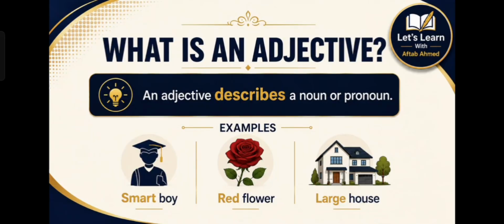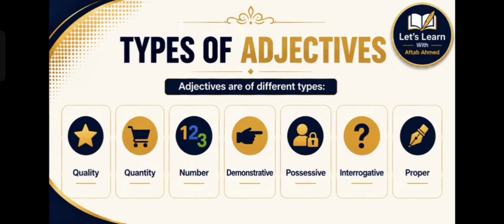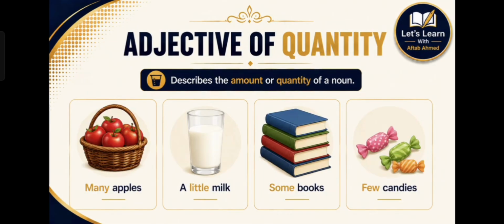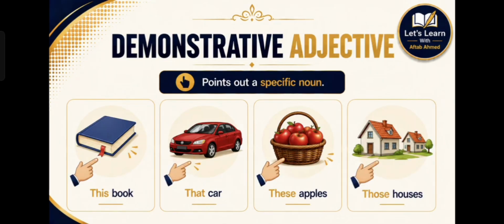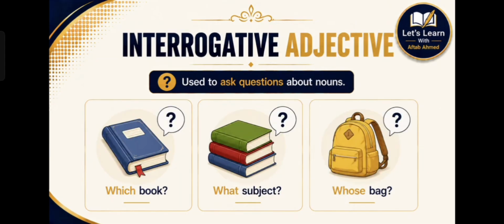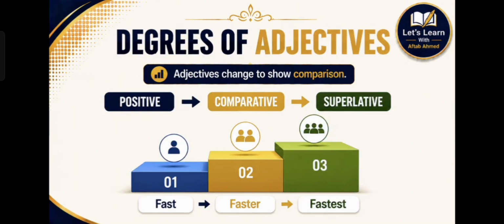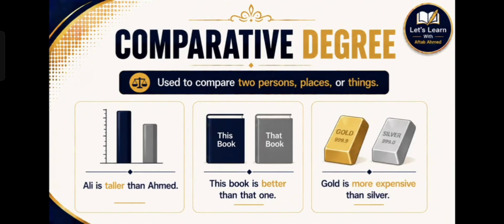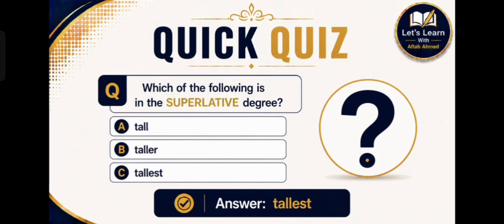Adjectives in English Grammar | Types, Degrees & Examples | Complete Lecture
Adjectives in English Grammar | Complete Lecture

In this comprehensive English Grammar lecture, you will learn everything about Adjectives in a simple and easy-to-understand way.

📚 Topics Covered:

✔ Importance of Adjectives
✔ Types of Adjectives
✔ Adjective of Quality
✔ Adjective of Quantity
✔ Adjective of Number
✔ Demonstrative Adjective
✔ Possessive Adjective
✔ Interrogative Adjective
✔ Proper Adjective
✔ Degrees of Adjectives
✔ Positive Degree
✔ Comparative Degree
✔ Superlative Degree
✔ Examples and Practice Quiz

This lecture is specially designed for:

✅ School Students
✅ College Students
✅ University Students

If you want to improve your English Grammar, speaking, writing, and examination performance, this lesson will help you build a strong foundation.